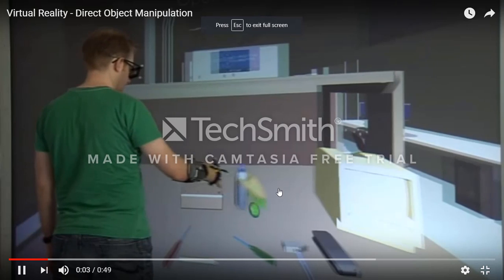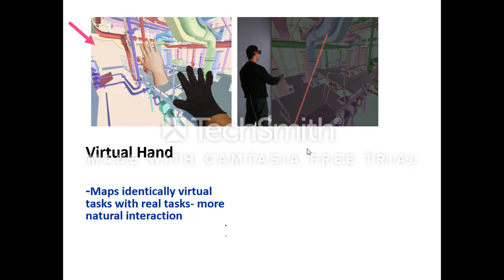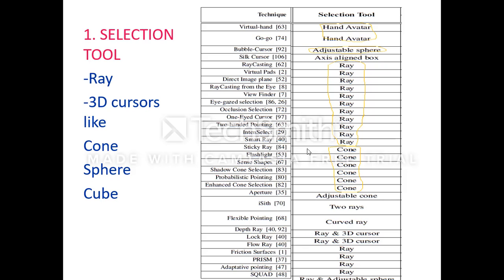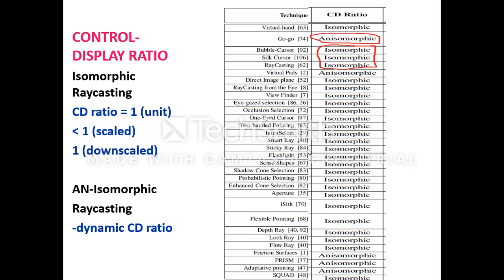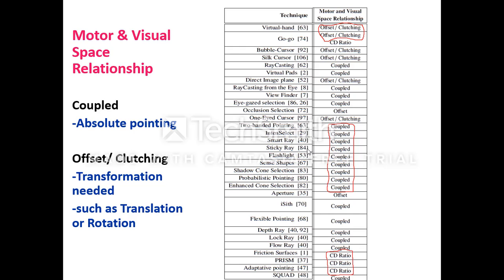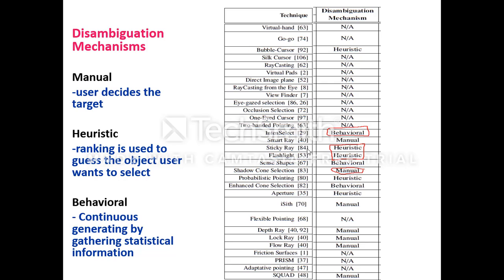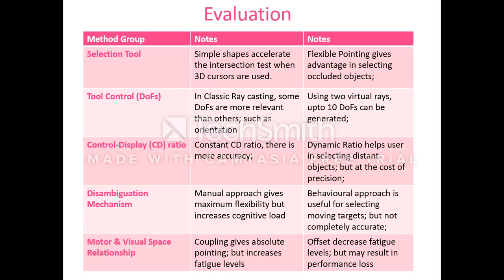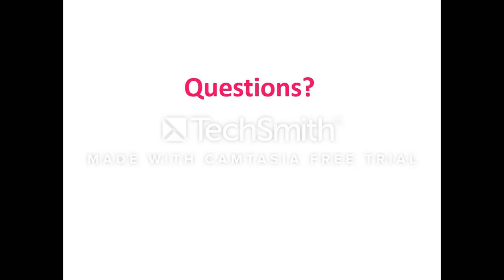Shilpa Sharma 3D Object Selection Techniques VE